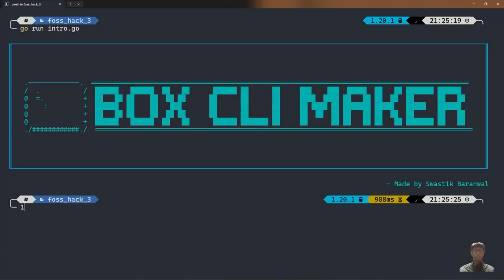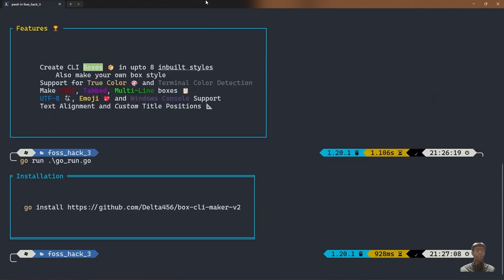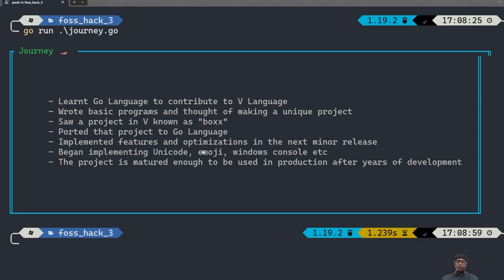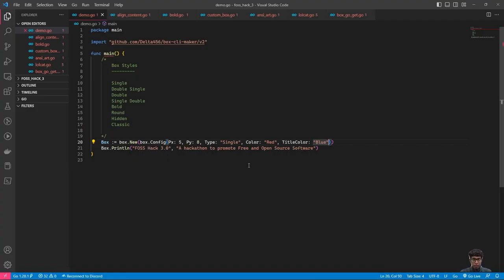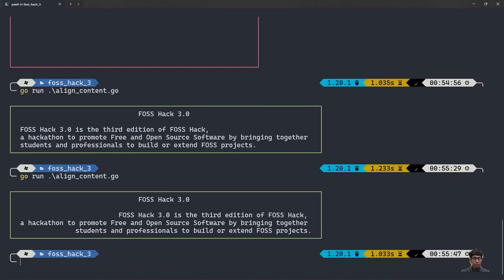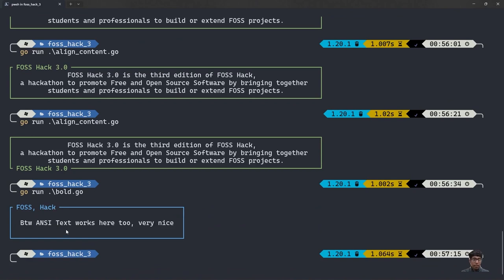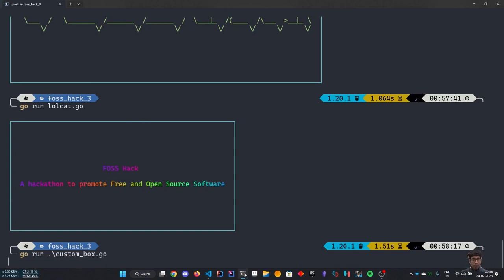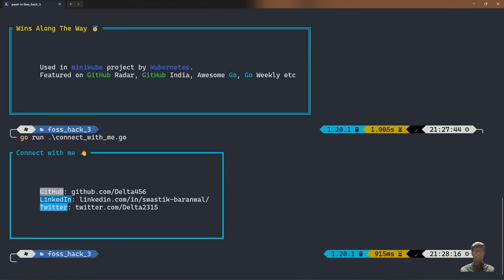Box CLI Maker: Make Highly Customized Boxes for CLI, Swastik Baranwal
Swastik talks about his building the highly customised Box CLI Maker, at FOS S Hack 3.0.